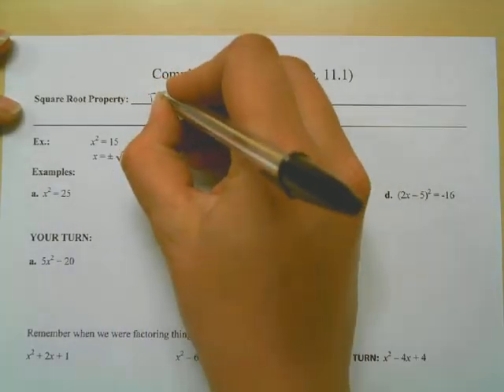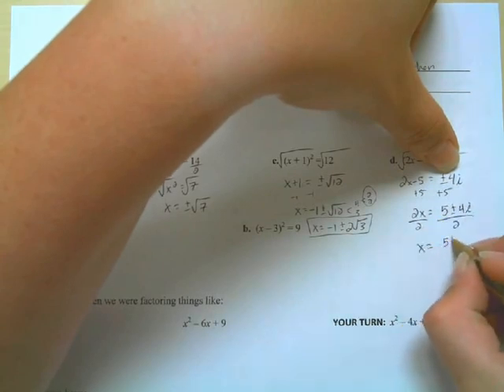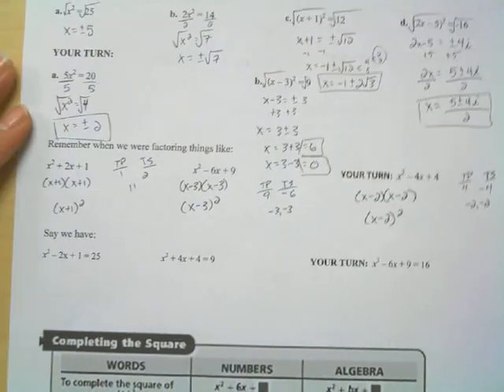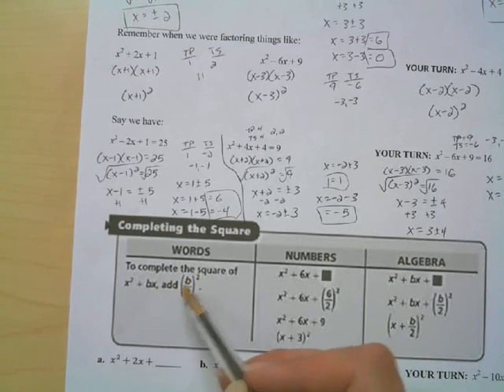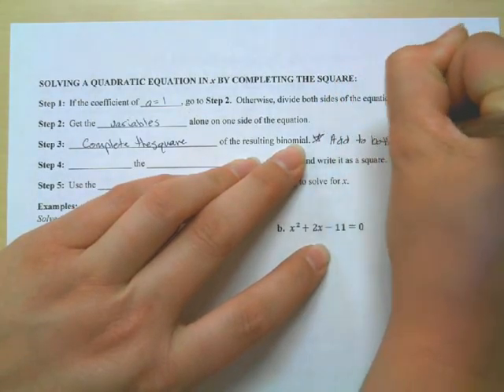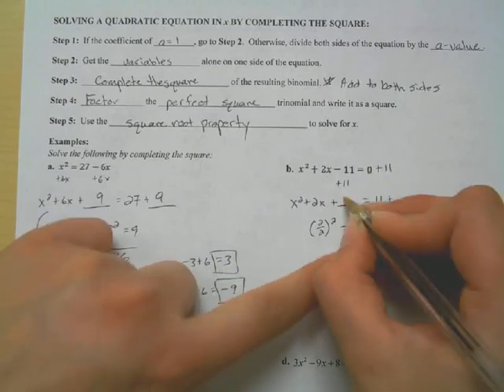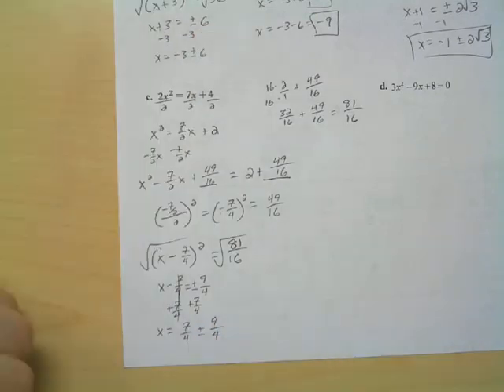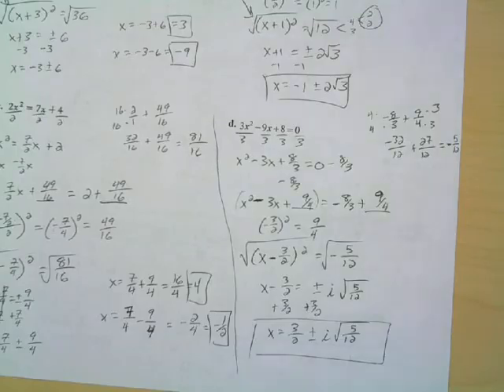11 1 Complete the square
Solve quadratics by completing the square